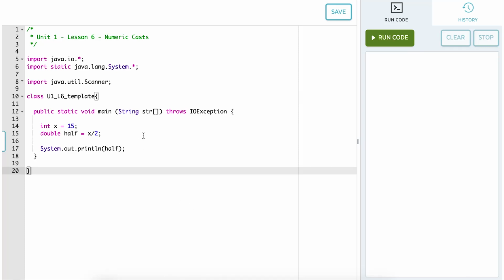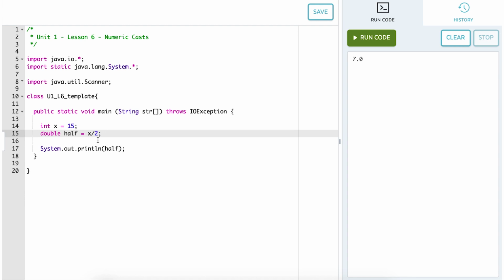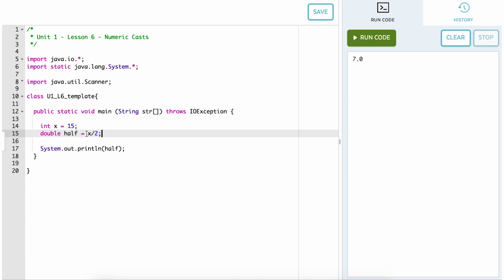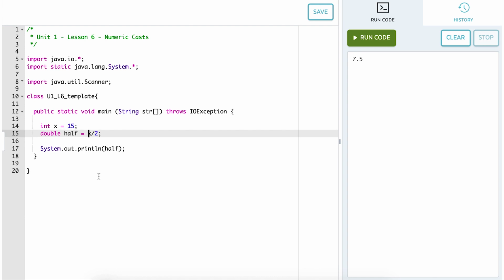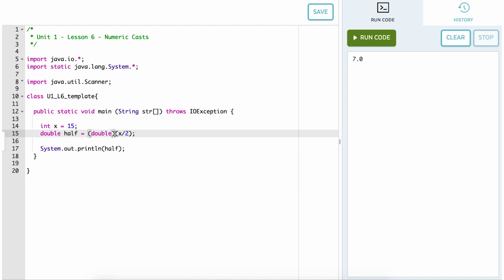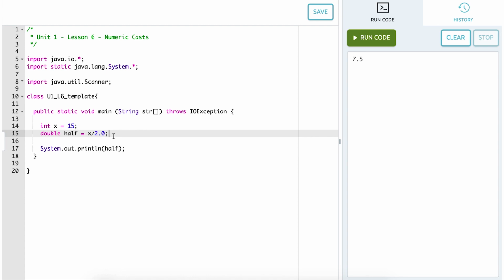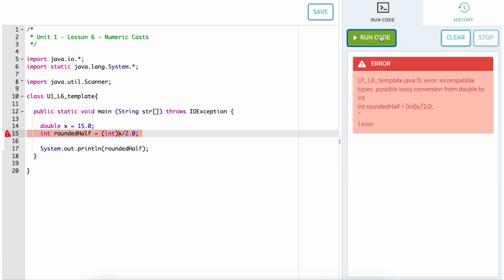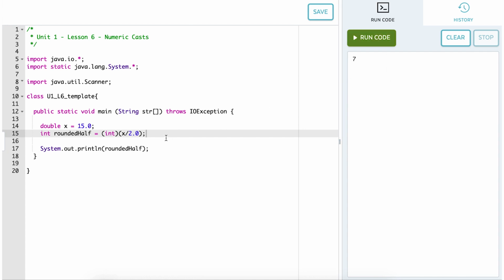Unit 1 Lesson 6b